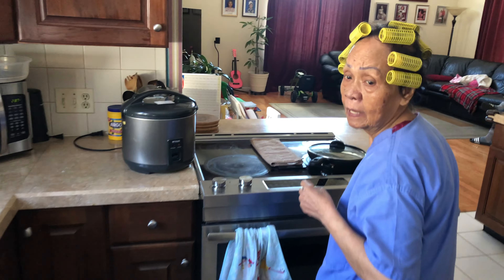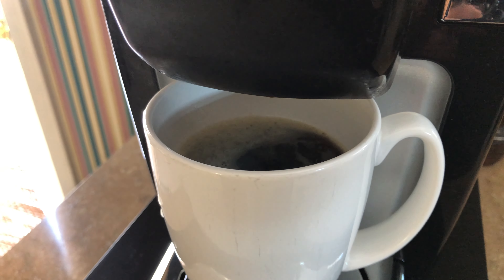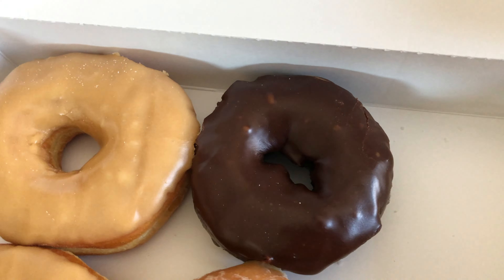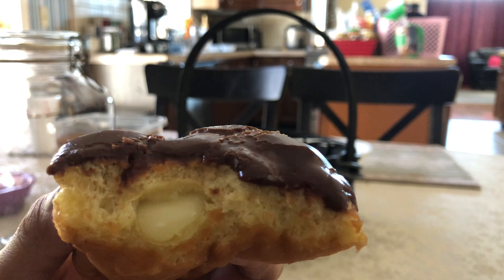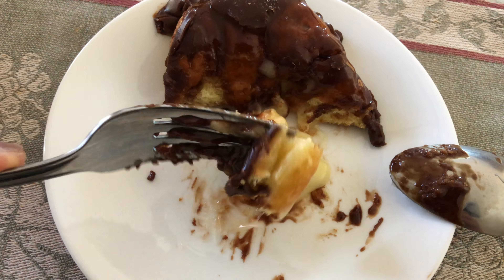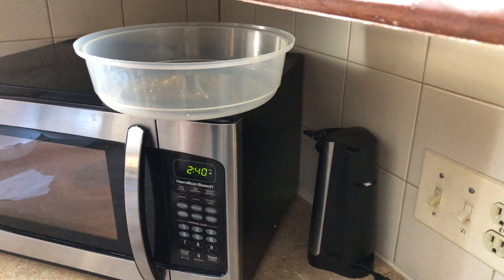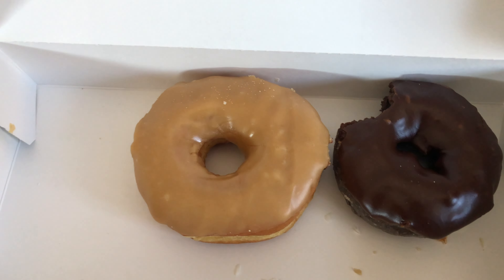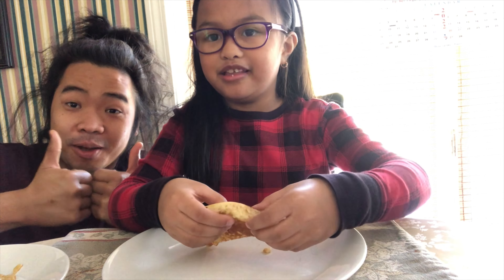DUNKIN DONUTS and coffee for lunch, a sweet lunch with family, Episode 23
In This Video, I’m back home and having lunch with family, so for this afternoon, we are eating some sweets, in this case we are eating some donuts and pancake, with my baby cousin. And for this lunch we ordered  some dunkin donuts, ang im pairing it with some coffe. Dunkin’ Donuts began in 1948 with a donut and coffee restaurant in Quincy, Massachusetts called “Open Kettle.” Founder William Rosenberg served donuts for five cents and premium cups of coffee for ten cents. From those humble beginnings Dunkin donuts have thousands of branches the US serving you breakfast items from bagels, waffles, and of course donuts and coffee. Time to satisfy our sweet tooth and what are we waiting for LETS EAT.

Canva.com